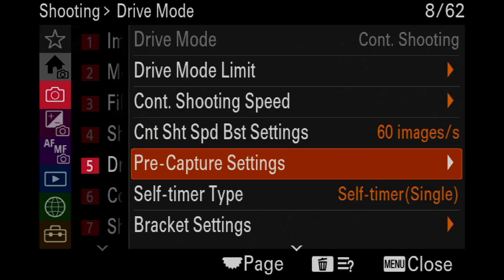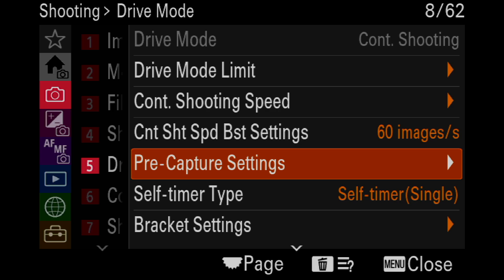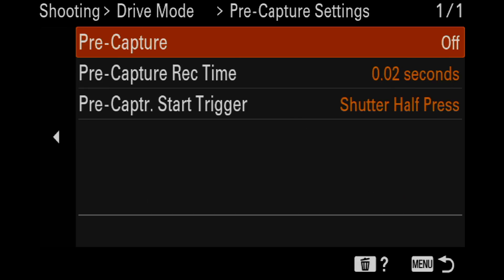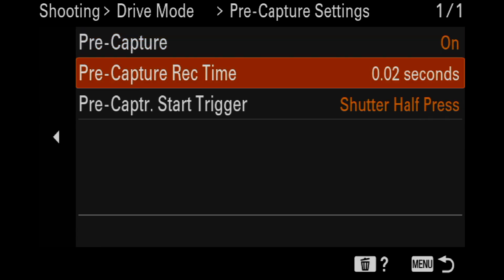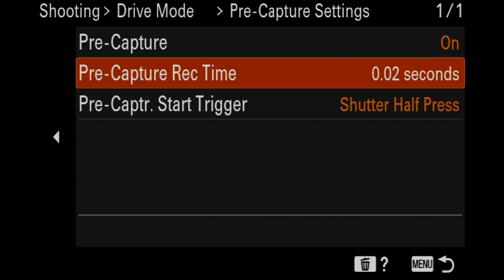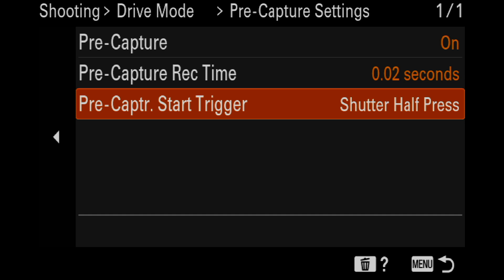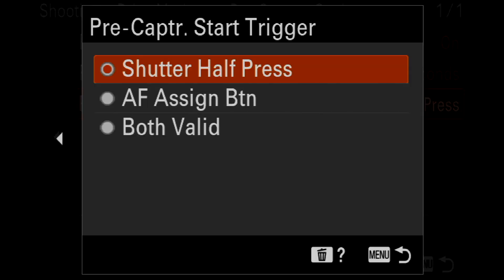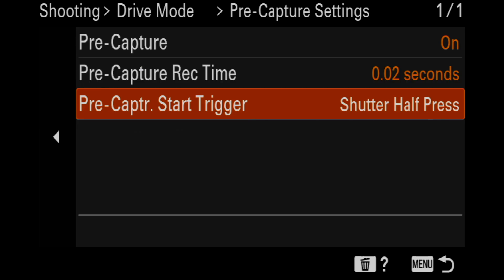Sony A9III Pre-Capture Explained with Menu Help by Patrick Murphy-Racey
The new Sony A9III camera can literally see into the past, up to one second at a time.  The enormous processing power and RAM inside the body allows the camera to see into the past for up to one second in 1/10th second increments.  I explain how this feature is advantageous and how to set up Pre-capture in the menus on the Sony A9III.

SONY A9III body
Sony A9III with Sony VG-C5 Battery Grip Bundle